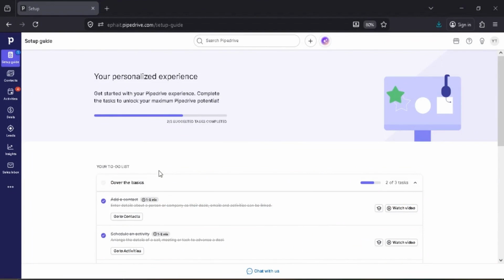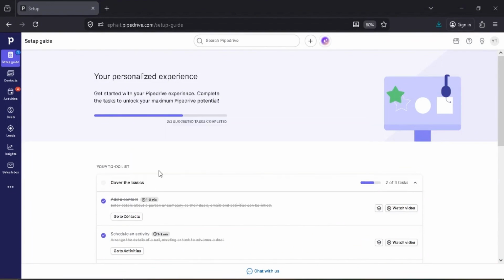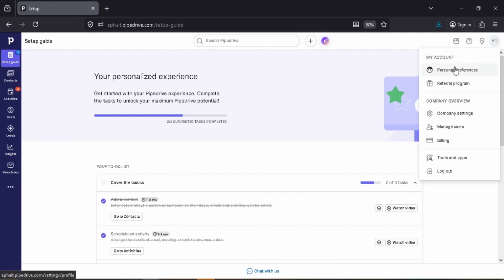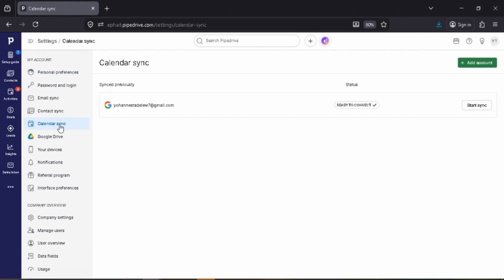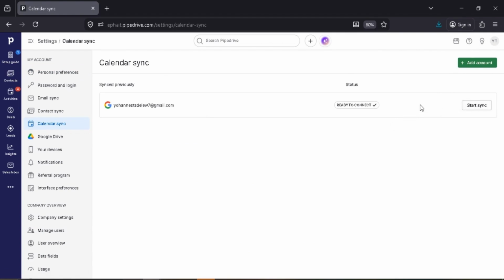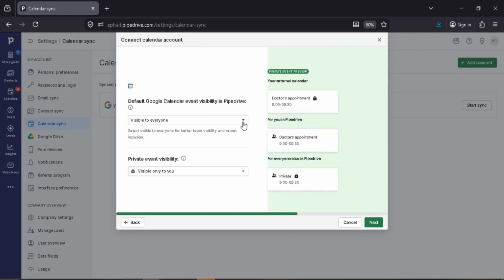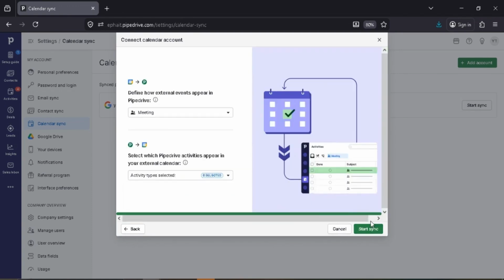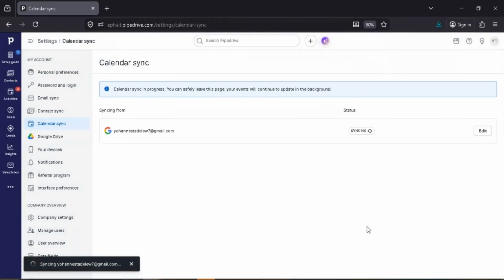How to Use Two-Way Calendar Sync in Pipedrive (2026 Step-by-Step Beginner Tutorial)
Learn how to use two-way calendar sync in Pipedrive step by step. This guide helps you sync meetings, manage schedules, and stay organized across platforms.